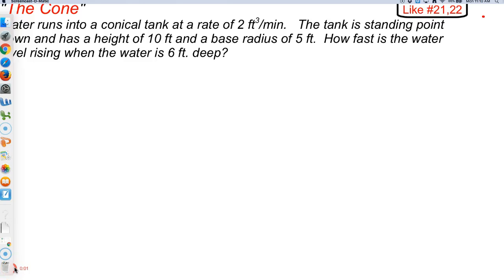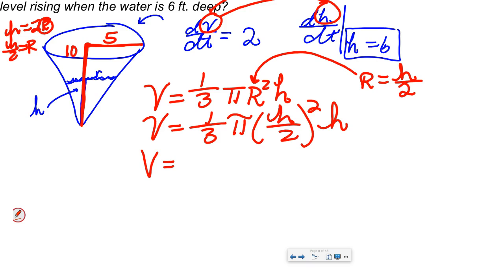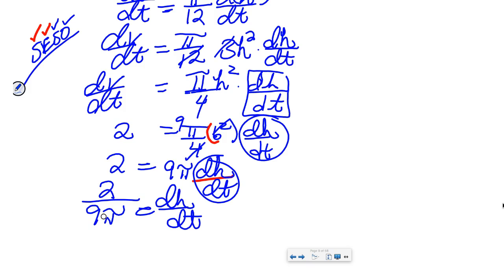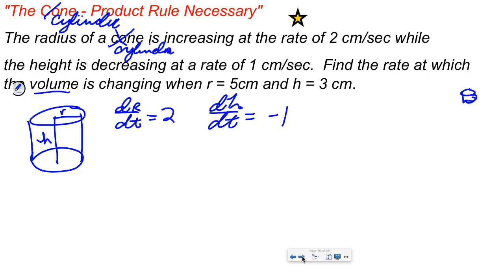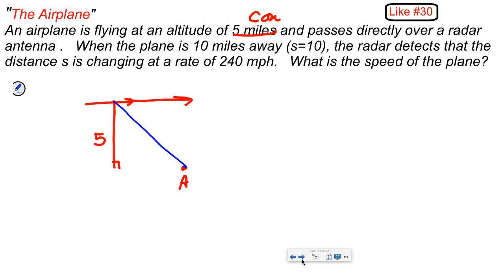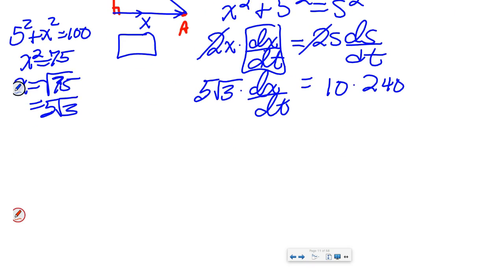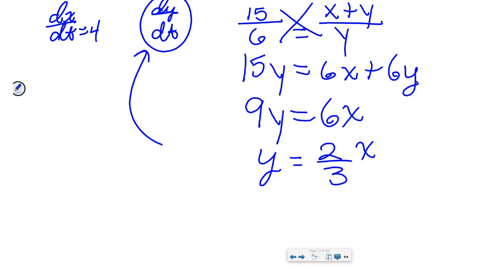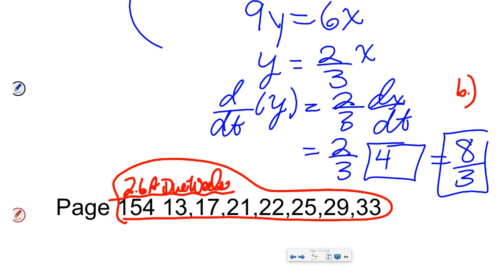2.6A (Monday - last 2 examples in notes)